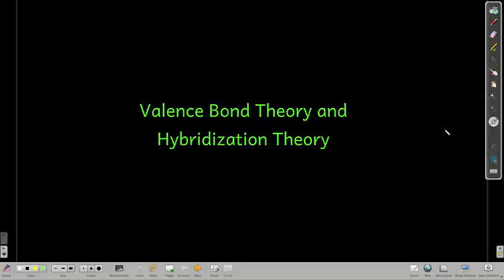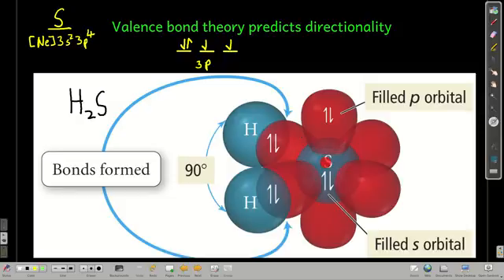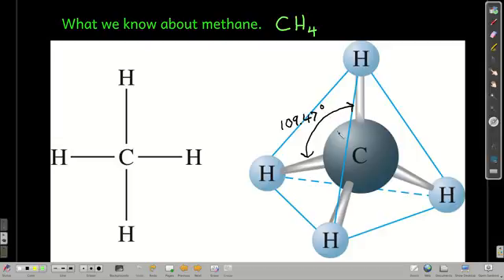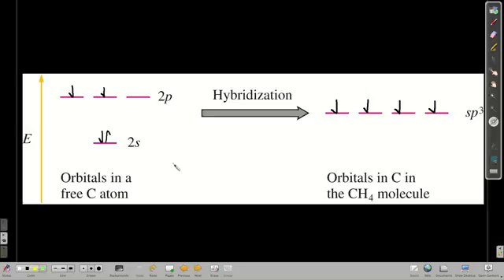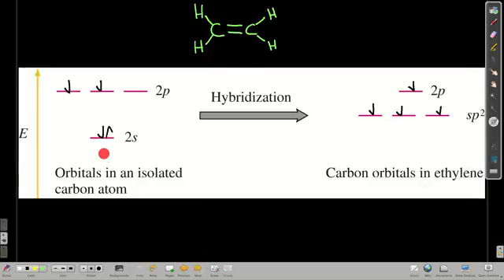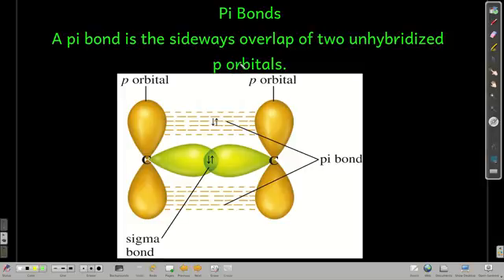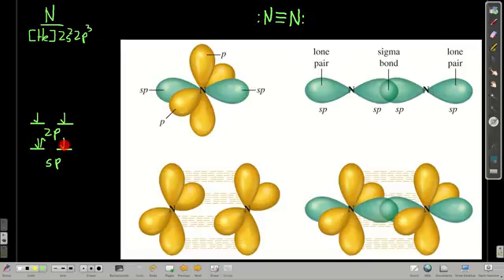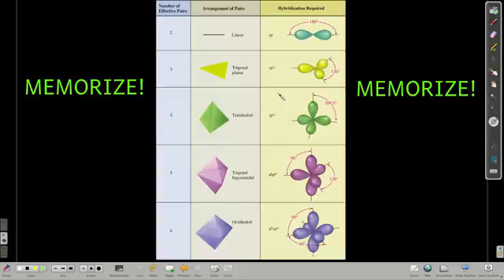Chem101HybridizationTheory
Valence bond theory and hybridization theory.